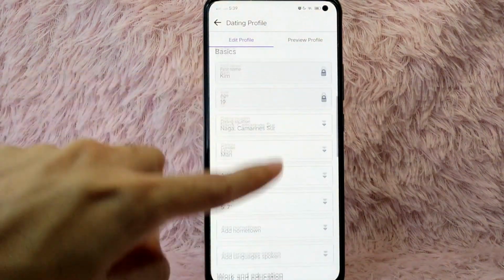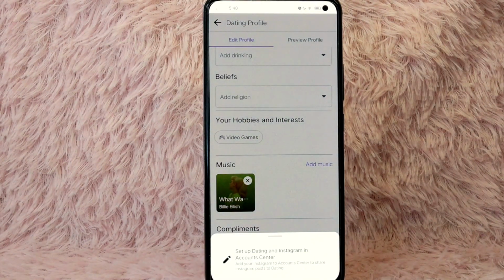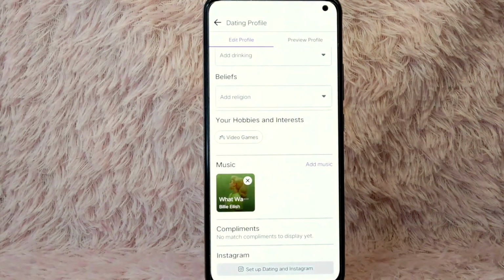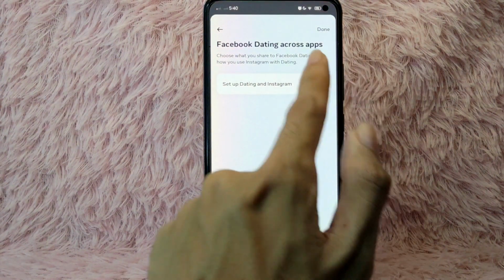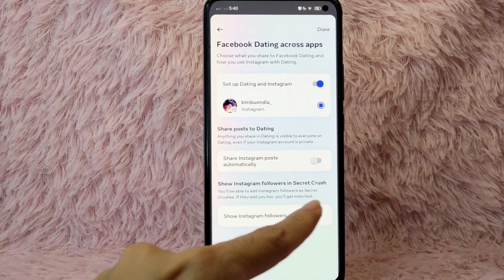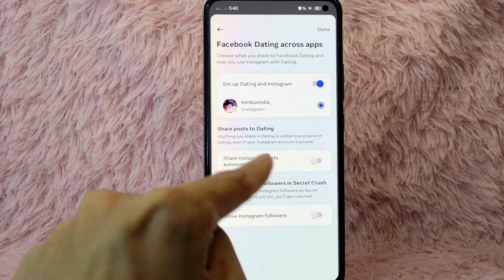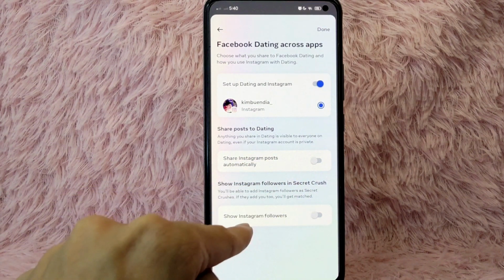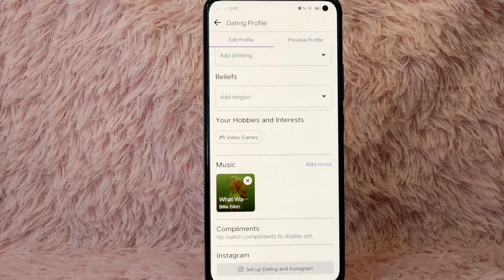✅ How To Set Up Facebook Dating And Instagram 🔴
About this tutorial:

Facebook is a social media platform founded by Mark Zuckerberg and his college roommates in 2004. It originally started as a platform for connecting college students, but it quickly expanded to include users from around the world. Users can create profiles, connect with friends, share posts, photos, and videos, and engage with content from others through likes, comments, and shares.
Get in touch!